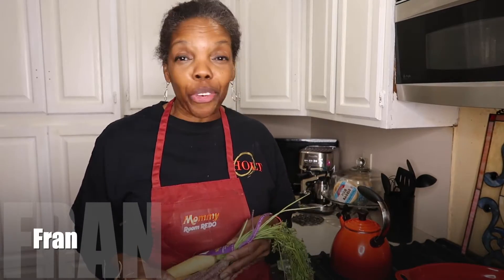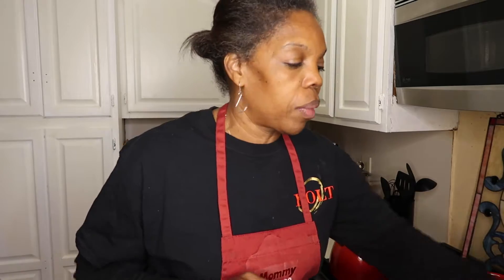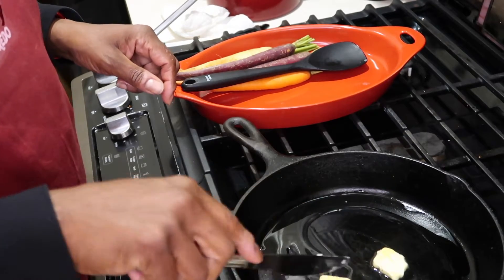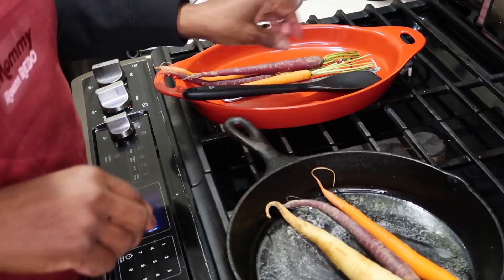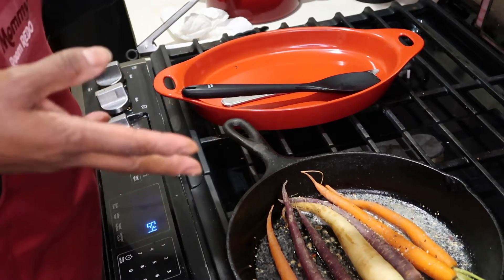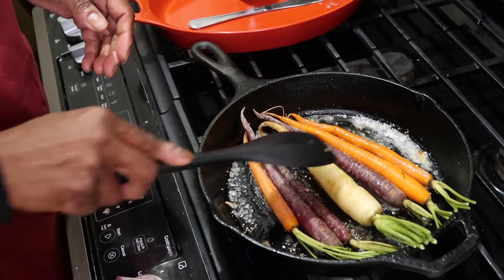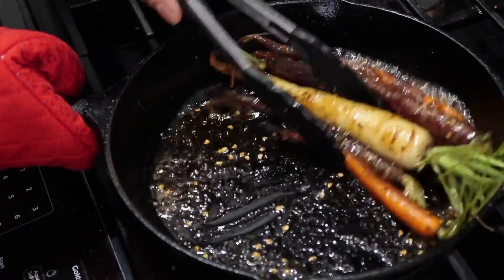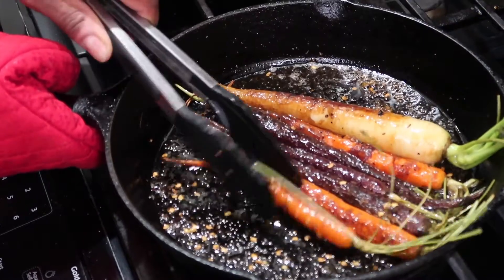10-minute Cooking Healthy Hack - Rainbow/Colored Carrots in a Honey Glaze | Mommy Room REDO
What to make for dinner? In this video, Mommy Room REDO Friday Hacker Fran stirs up some honey-glazed colorful carrots as a healthy eating hack to help her lose weight as a result of spending a lot more time in house due to COVID19. The recipe takes less than 10 minutes - so it's fast, fun and healthy.

XOXO
-Monique

You can get more home decor photos, DIYs and daily inspiration here-

Hey Sis!
My name is Monique and I'm a mother of three from Charlotte, NC. On my channel, you'll find family-friendly DIYs, mommy-approved decorating tips, and extreme room makeovers! Now, there are lots of channels that show you how to makeover a room but I am different. I have a very unique way of looking at home design - homes should be designed with your kids in mind. If it's too good to use, touch or eat on -- leave it in the store! You're trying to create a home -- not a museum! Kids should be comfortable in the space they live in and they should help to design that space. Your family will appreciate it and they'll appreciate you for the memories.

But home makeovers aren't the only things you'll find on this channel. You will see a woman who is a survivor showing you real life in real time. You see, I am a survivor! A survivor of divorce, a survivor of a screwed up family court system, a survivor of a messed up ex, a survivor of naysayers who spent time gossiping about me instead of helping me and it was my one desire to create a home that my kids would love that drove me back to sanity, it made me smile again, it reconnected me to life and that helped me find my best self!

I know what it's like to lose everything and rise again!  And my desire to create a home that my kids would love and enjoy was my driving force. I want to help other "do-it-all" moms create a safe, enjoyable, livable space for their families too. I invite you to join me on this part of my journey.

Keep decorating! Keep designing a home that you and your family will love.
Take care,
 Monique